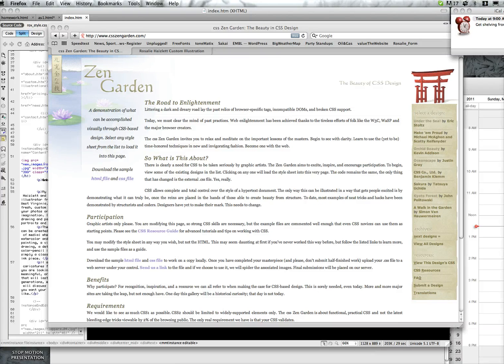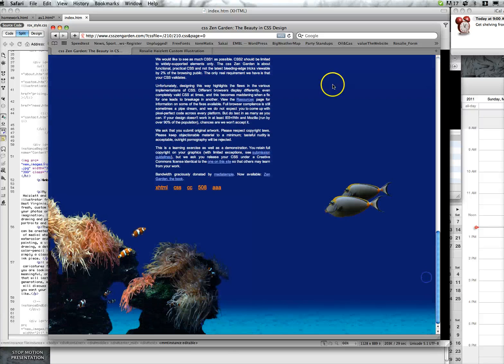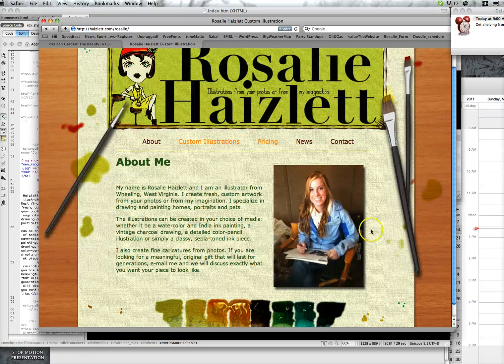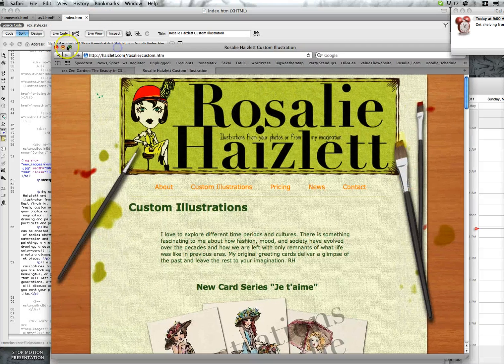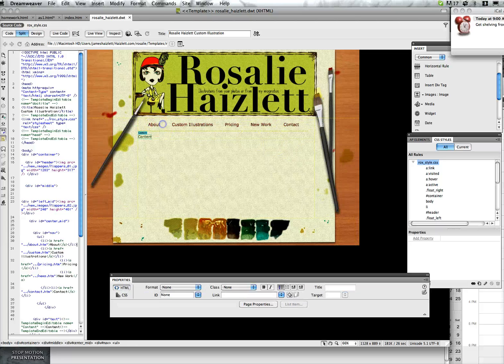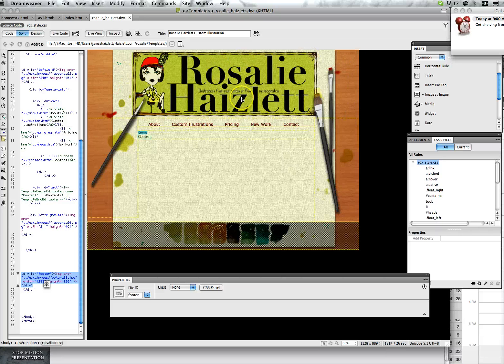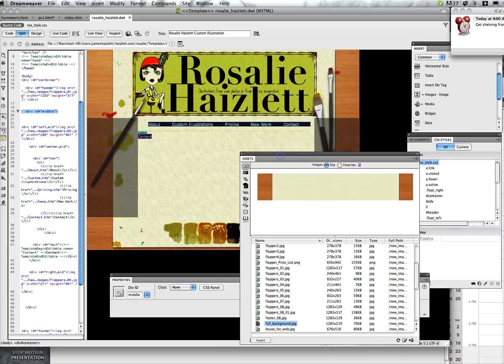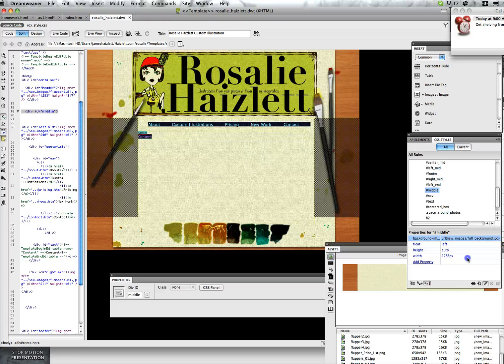Use Photoshop to layout a web page